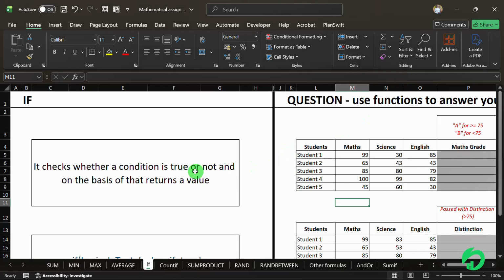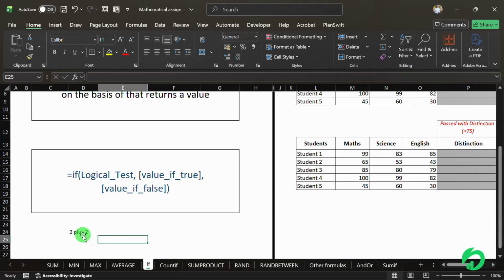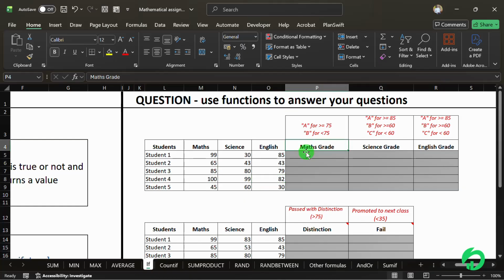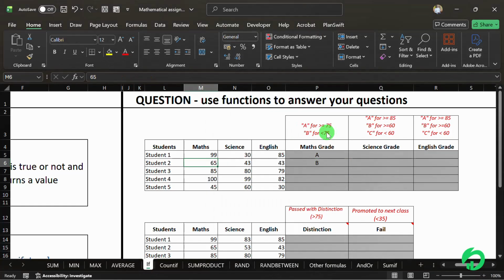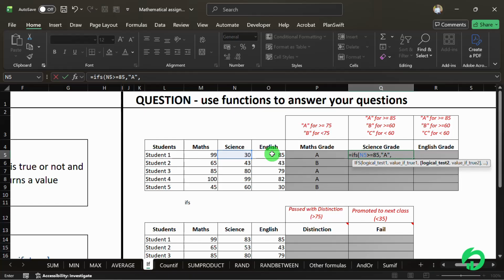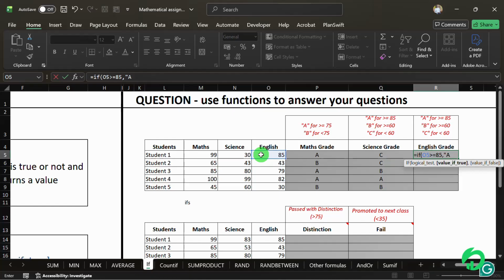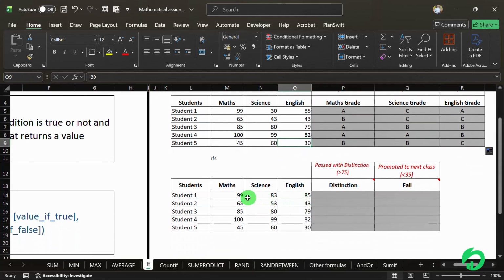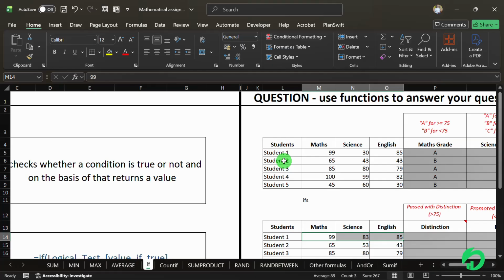IF Function in Excel (Lesson 21): Make Decisions with Formulas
The IF function helps you make decisions in Excel, like pass/fail, bonus/no bonus, eligible/not eligible. This is a major skill for real work.

✅ What you’ll learn:

IF syntax explained

Logical tests

Practical IF examples